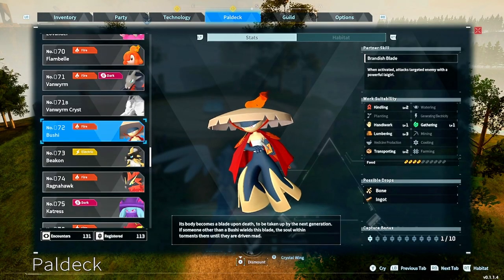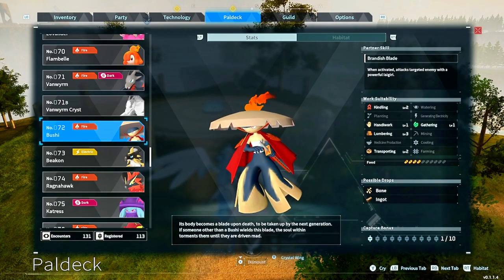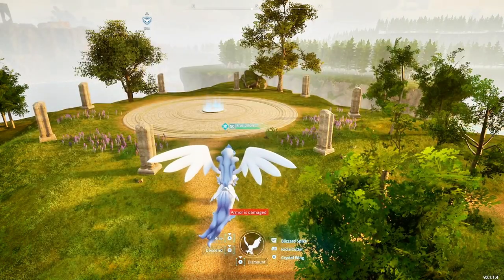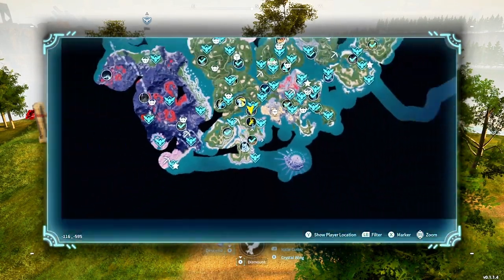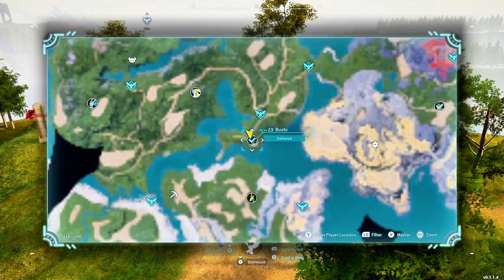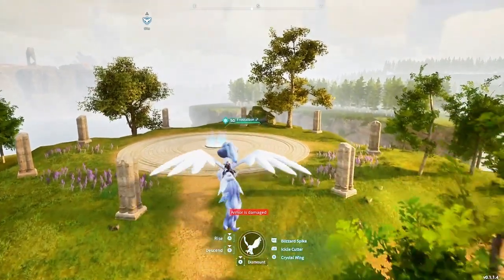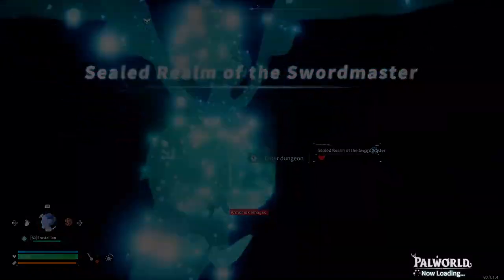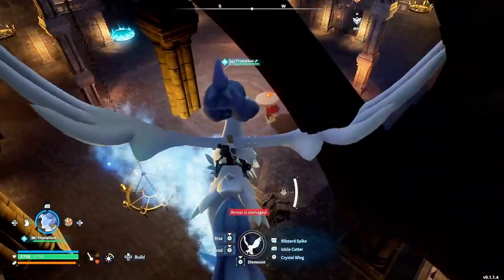Where To Find The Bushi Boss In Palworld - Palworld Location Guides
Today we are starting our first playthrough series of palworld!
Welcome to Palworld! In this video of our Palworld guide series, we'll show you the basics of this unique game that combines elements of Ark Survival and Pokémon.

Learn the mechanics of catching, training, and battling with adorable creatures in this exciting open-world adventure. We'll also share some tips and tricks to help you thrive in Palworld. Get ready for a whole new level of gaming fun!

Mentions & Tags
- palworld,
- palworld trailer,
- palworld gameplay,
- palworld tips,
- palworld guide,
- palworld review,
- palworld reaction,
- palworld walkthrough,
- pocketpair,
- palworld pvp,
- palworld tips and tricks,
- best palworld guides,
- palworld beginners guide,
- palworld base building,
- palworld before you buy,
- palworld beginner tips,
- palworld all pals,
- palworld pokemon,
- palworld multiplayer,
- palworld best pals,
- palworld boss,
- palworld update,
- palworld base,
- palworld best base,
- palworld glitch,
- palworld bushi,
- jegster,